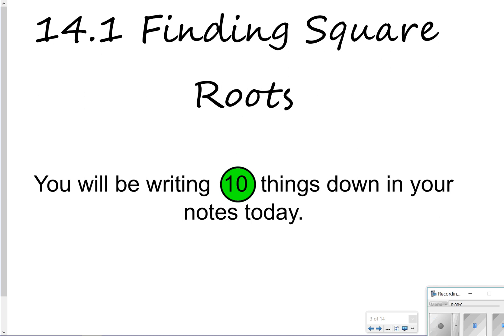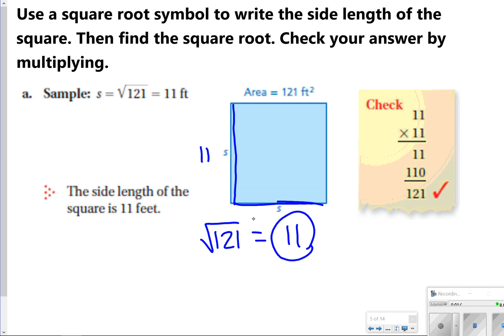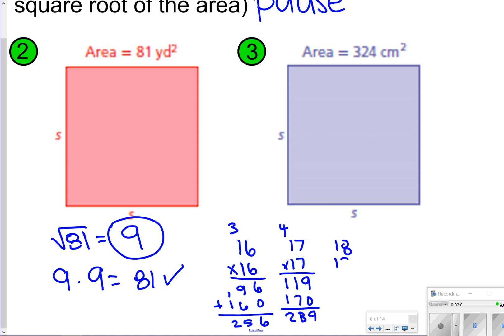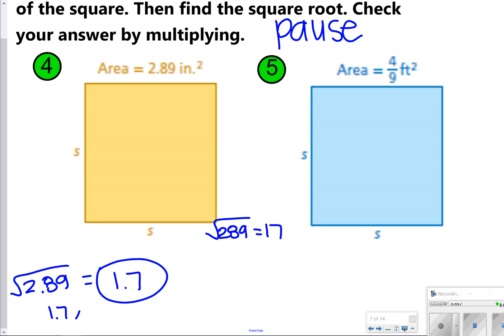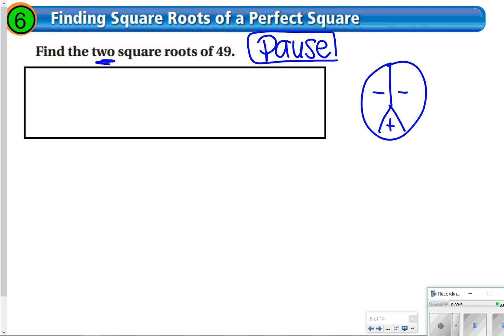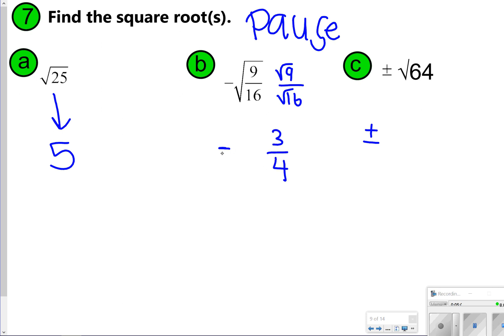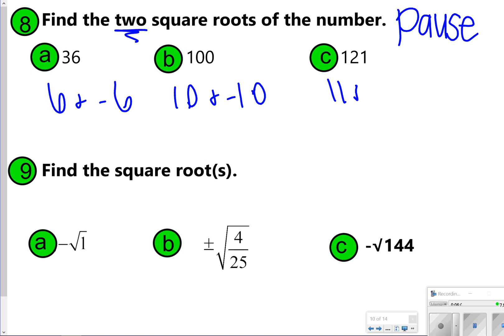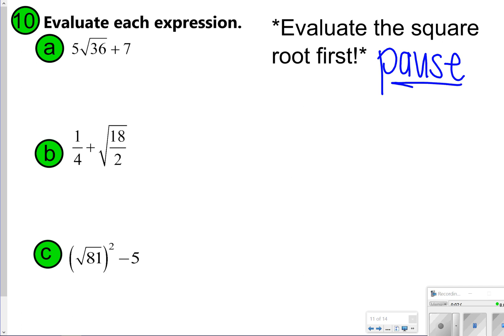14.1 Finding Square Roots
What are square roots and how do you find them?